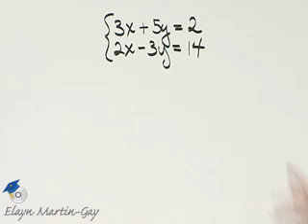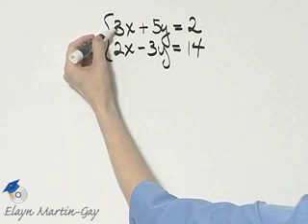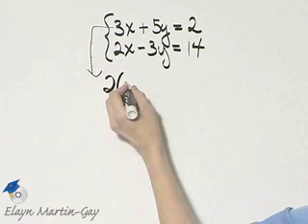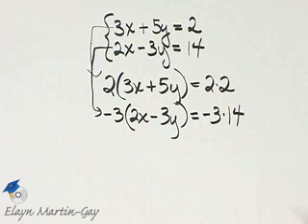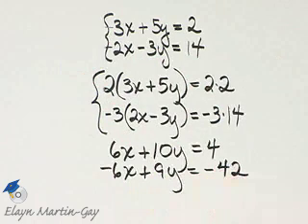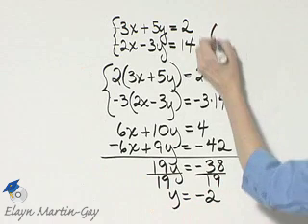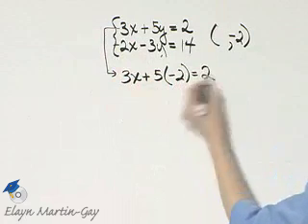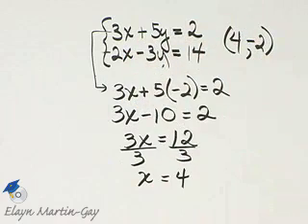Beginning and Intermediate Algebra Ch 4 Ex 10